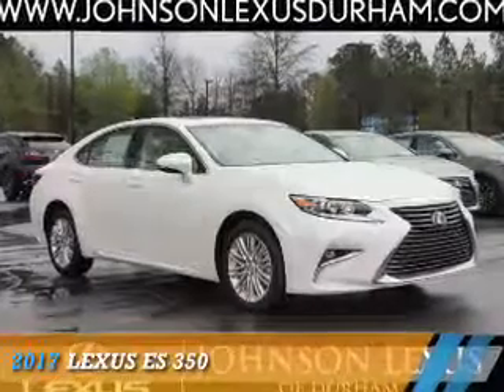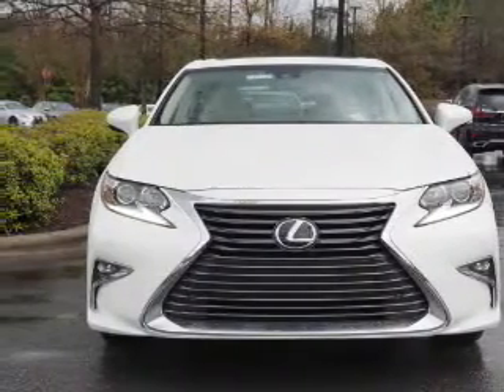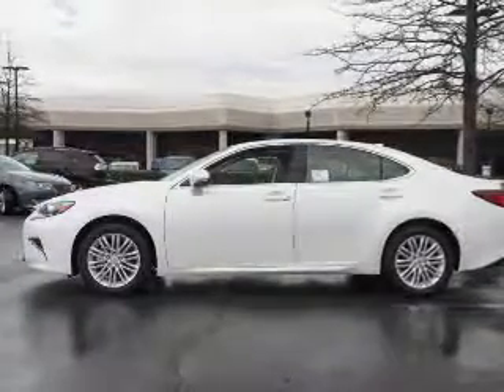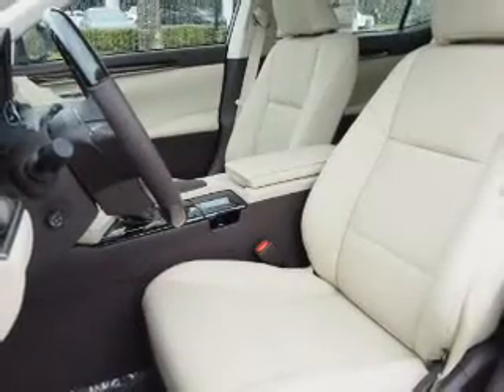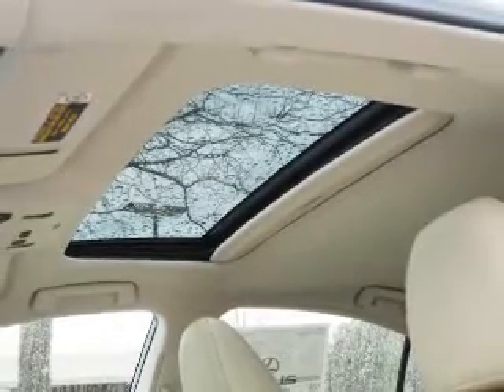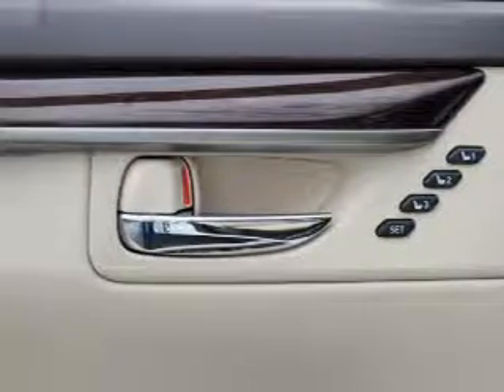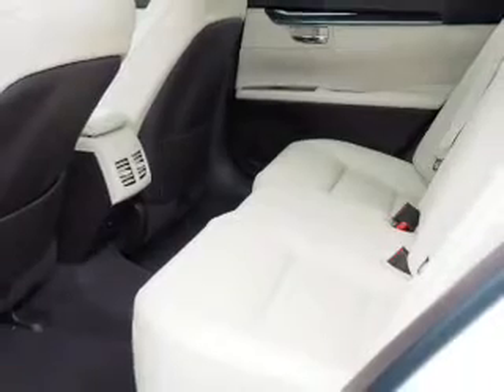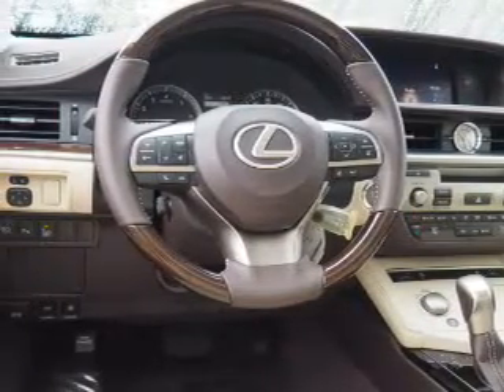2017 Lexus ES 350 for sale in Durham NC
2017 Lexus ES 350 for sale in Durham NC - Stock # D23135
Year: 2017
Make: Lexus
Model: ES 350
Trim:
Engine: 3.5 liter 6 Cylindercylinder FWD
Transmission: 6-Speed Automatic
Color:
Mileage: 10
Address:
VIN:JTHBK1GG3H2255817